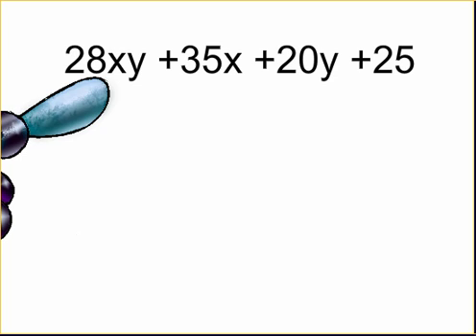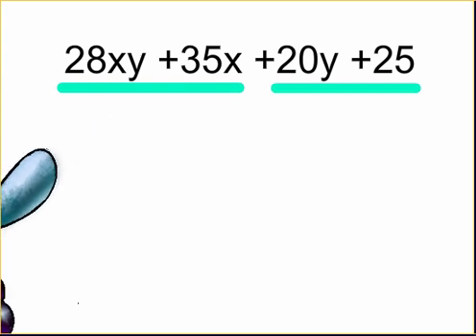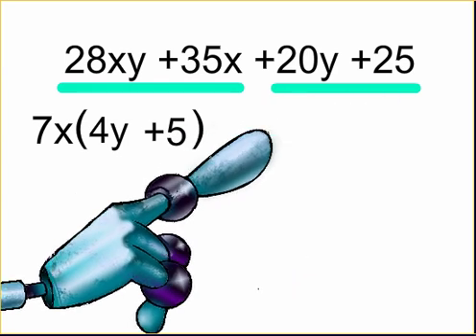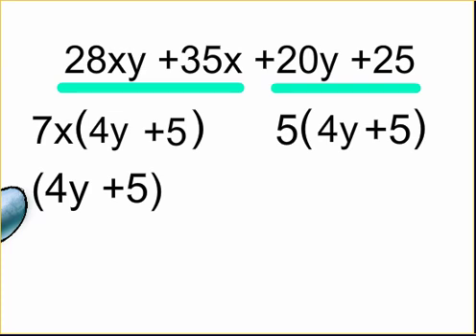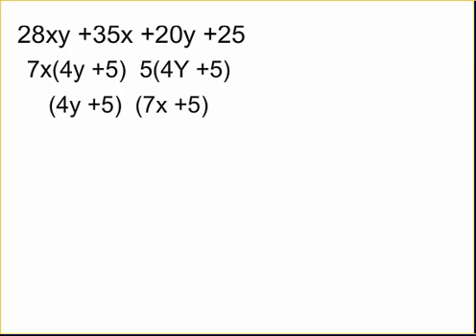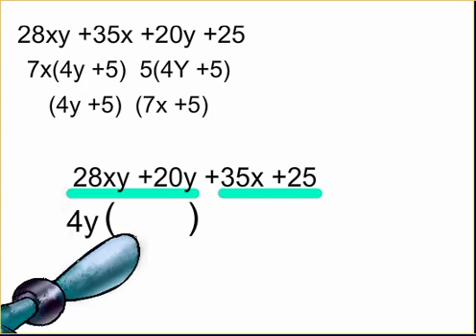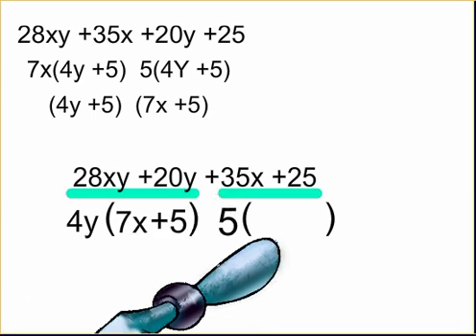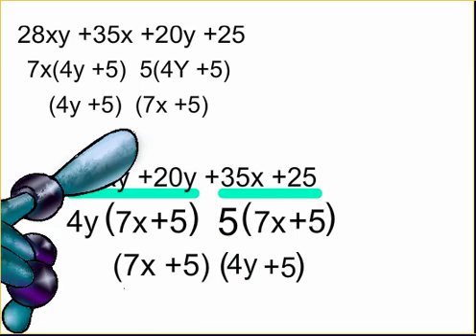Factoring by Grouping - kids algebra basics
Factoring by grouping is a way of factoring like terms. This kids math video will help your child factor a simple polynomial and learn basic algebra. It is created by braintofu farfetch125